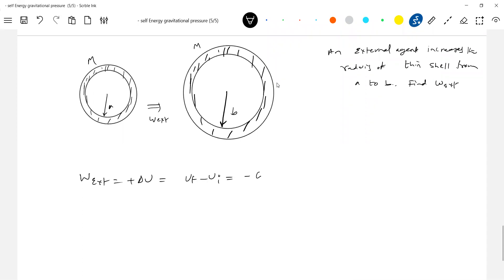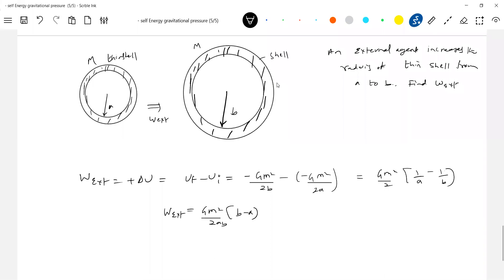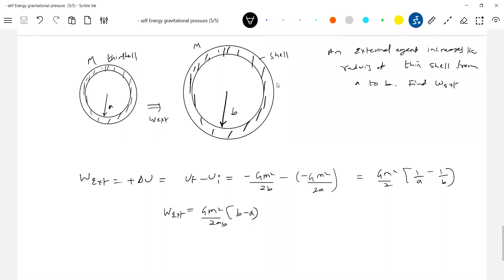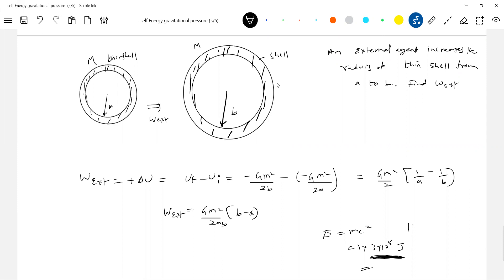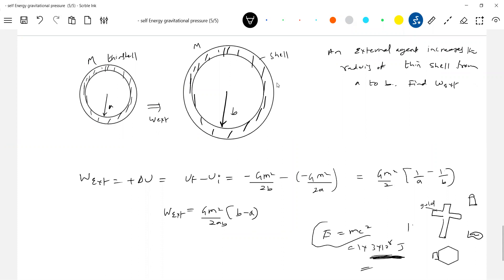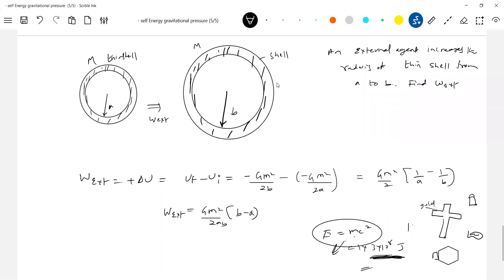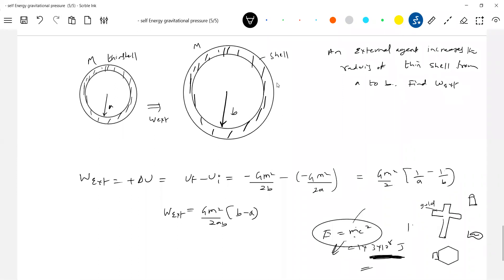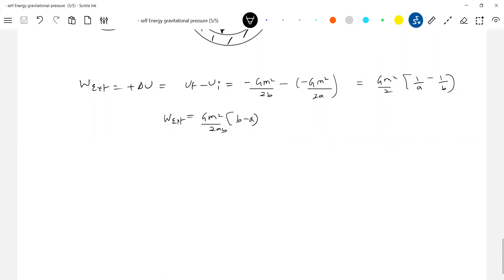5) Physics | gravitation |JEE Adv| work done by external agent in increasing radius of thin shell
Physics | gravitation  self energy class 11  |  JEE Main 2024 | JEE Adv | work done by external agent in increasing radius of thin shell